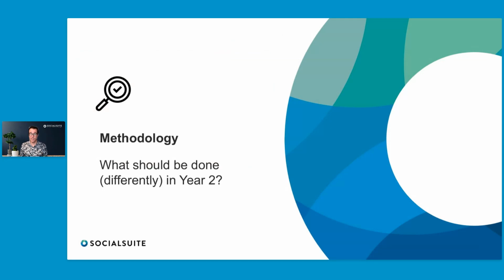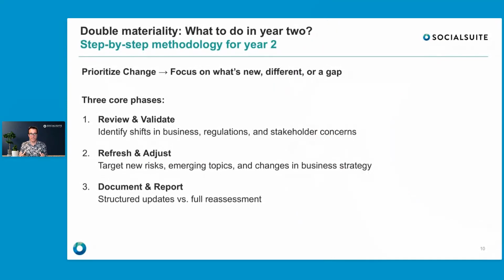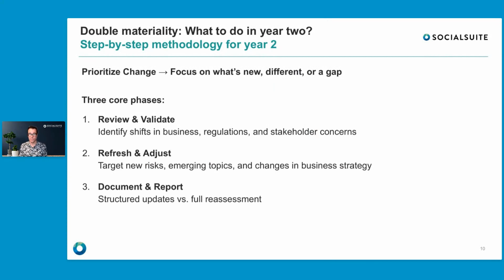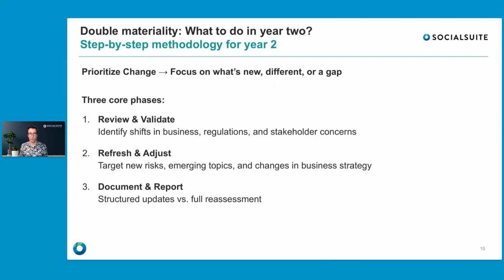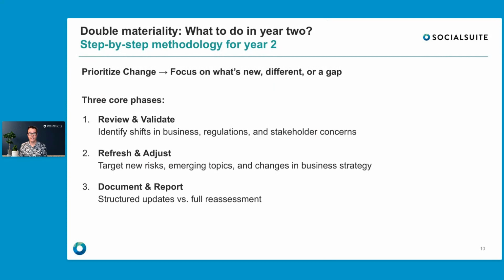Double Materiality Assessment Methodology | What should be done differently in year 2? | Socialsuite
Double materiality: what to do in year 2?
A step-by-step methodology for year 2

Prioritize change: focus on what's new, different, or a gap.

Three core phases:
1. Review & validation
2. Refresh & adjust
3. Document & report